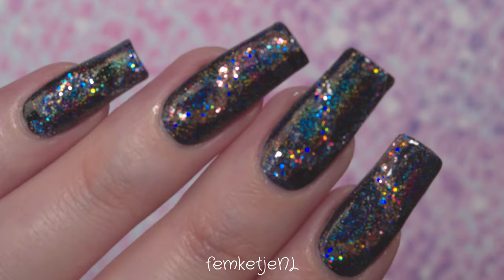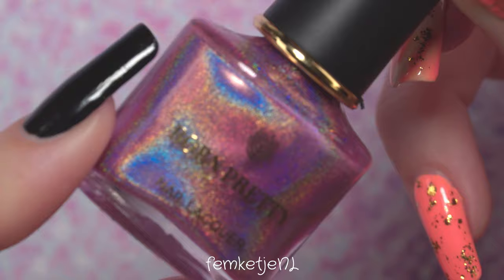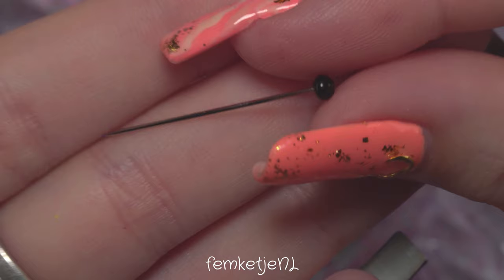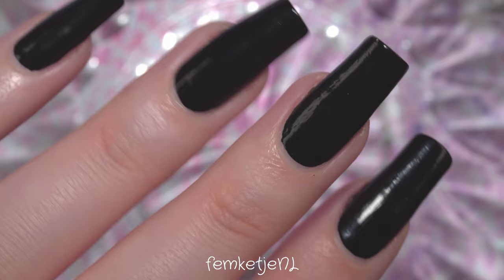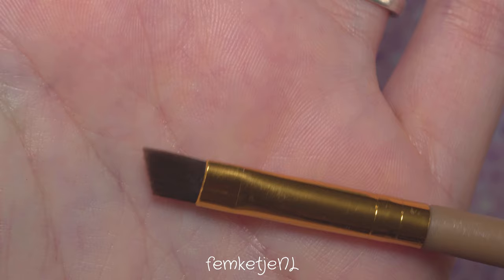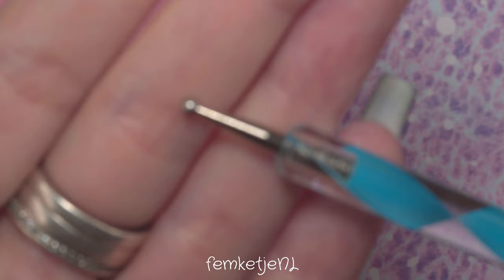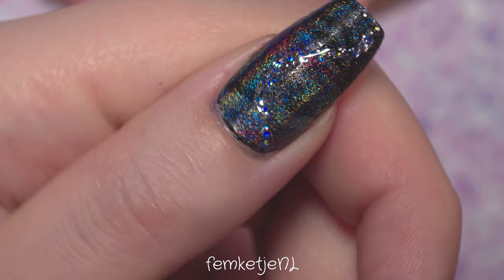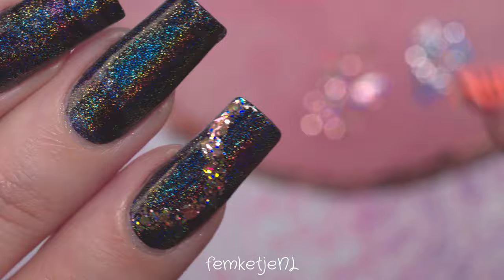✨Holographic Water Marble Nails (Born Pretty Store Nail Polishes) - femketjeNL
❤✨Holographic Water Marble Nails (Born Pretty Store Nail Polishes)❤
Ever since I have gotten the 16 piece holographic nail polish collection in from Born Pretty Store, I was wondering how they would water marble on top of a black base. Just for fun (and because I am glitter obsessed) I added some additional glitter nail polishes by Nicole Diary :)

x femketje